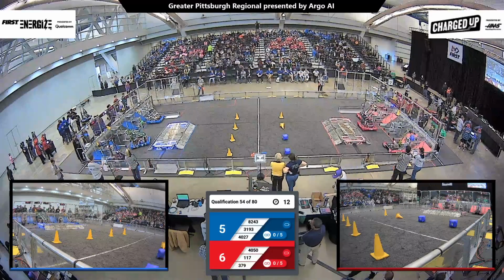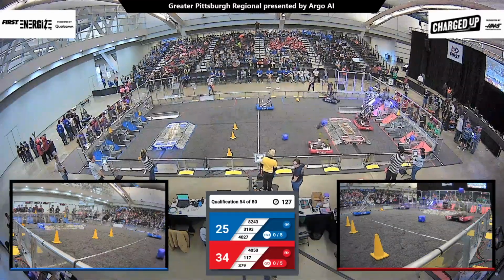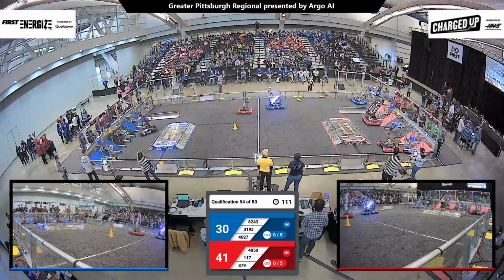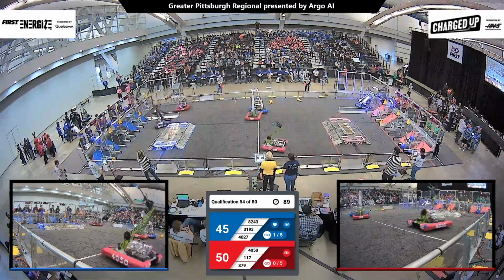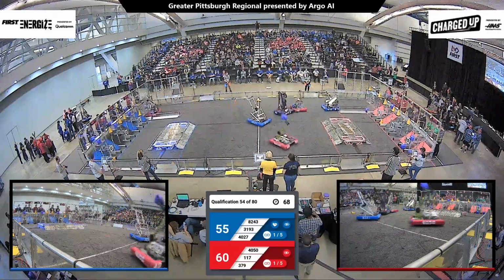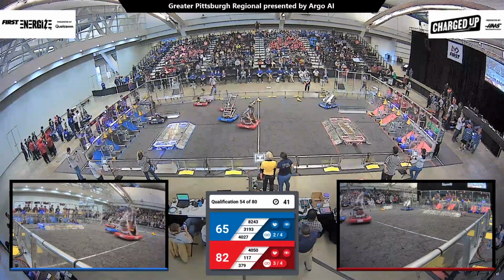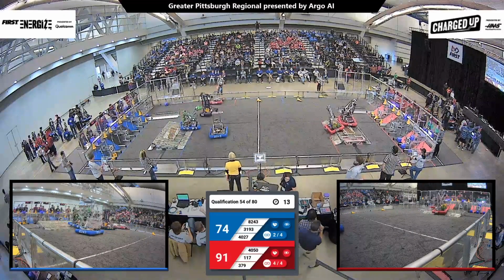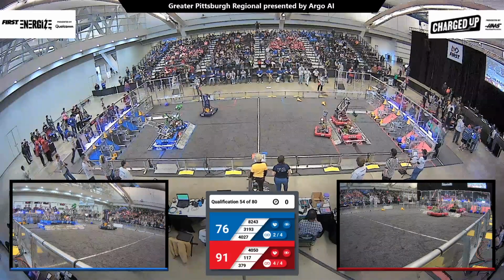Qualification 54 - 2023 Greater Pittsburgh Regional presented by Argo AI